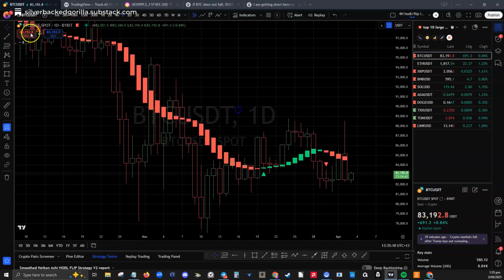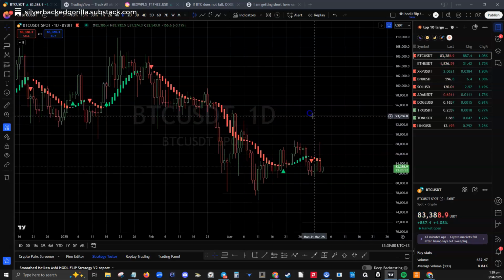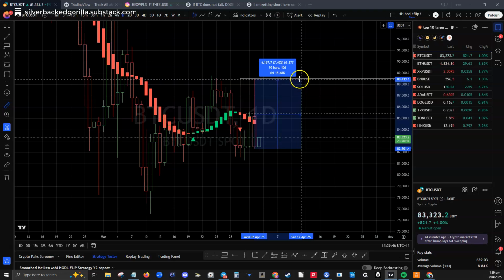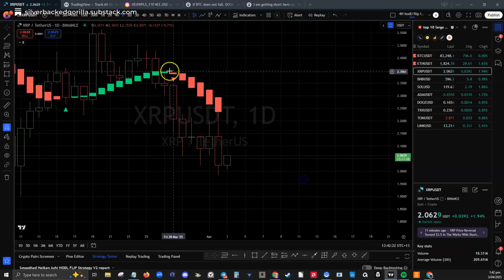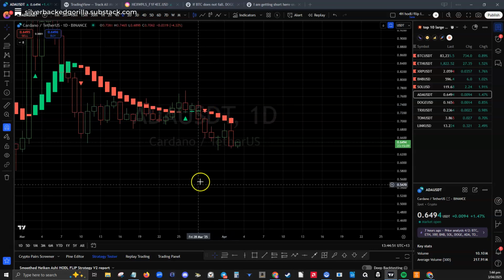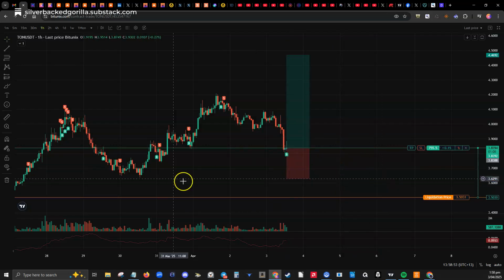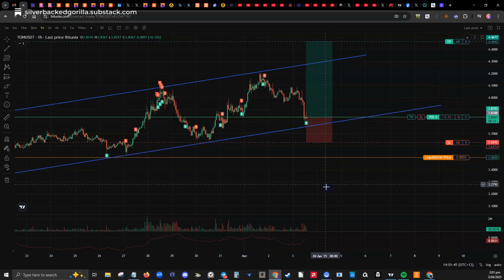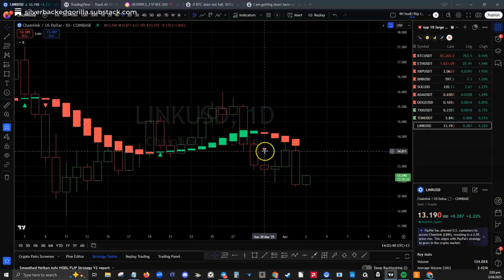Trending Cryptos | Large Caps | 03APR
Trading and investing tools, tips and automation